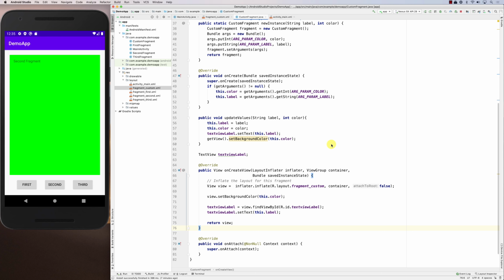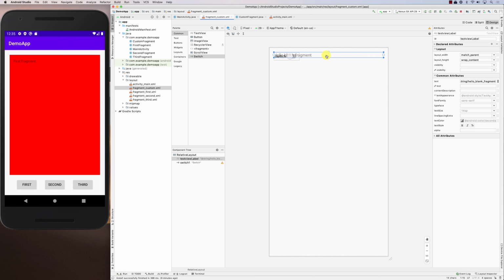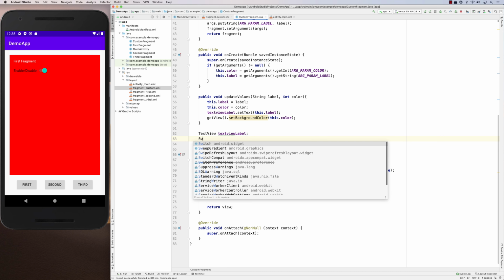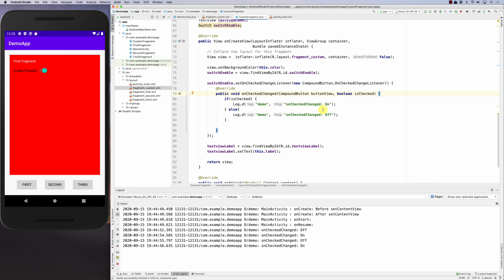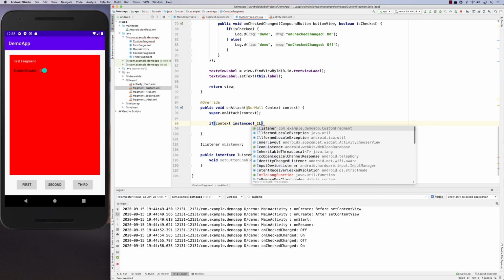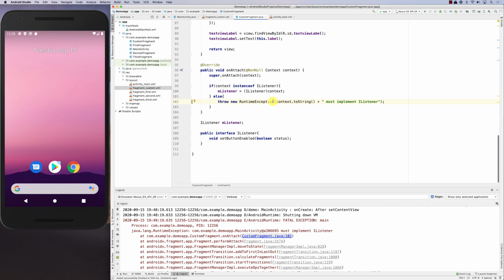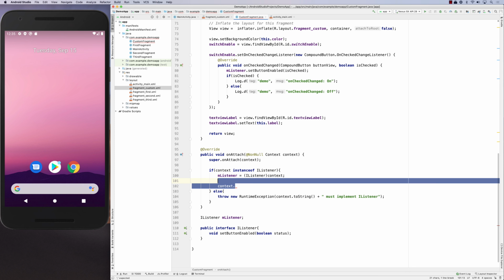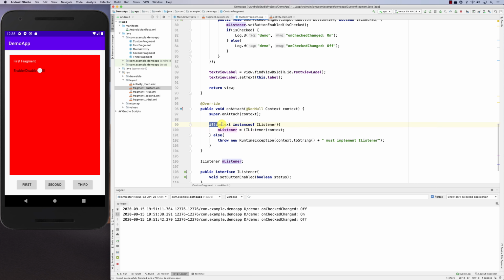Sending Data From Fragment to Activity